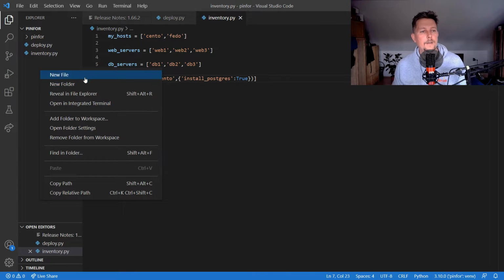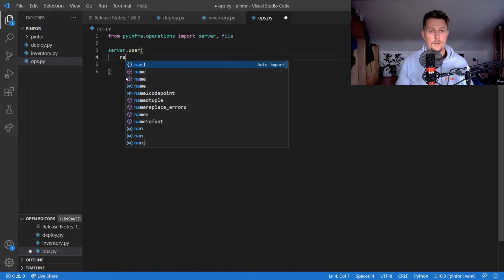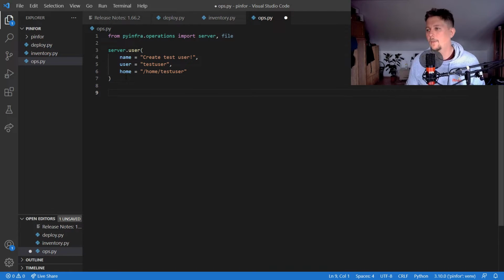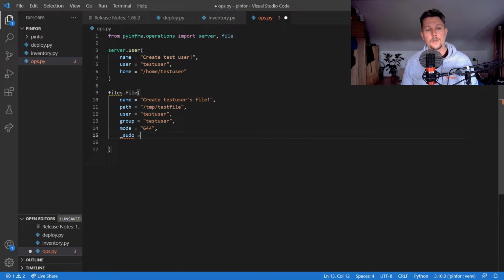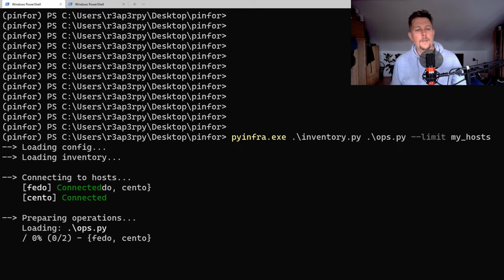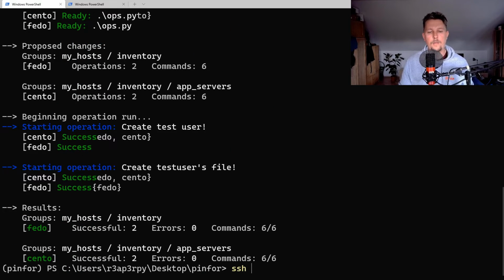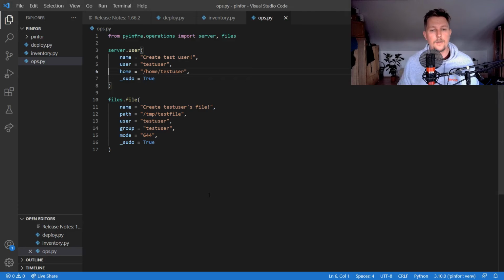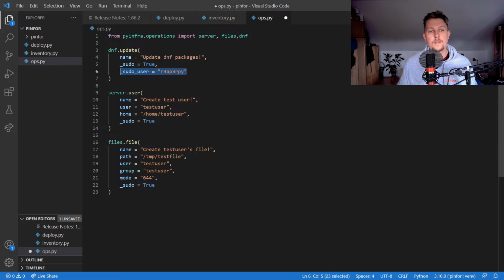Python - Pyinfra - Files and users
In this video you will learn about files and users ib pyinfra.